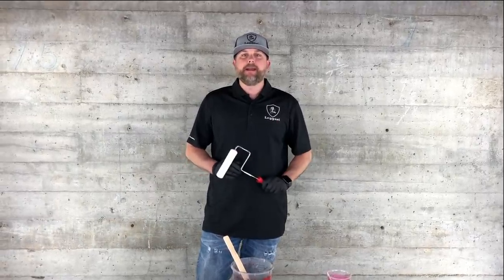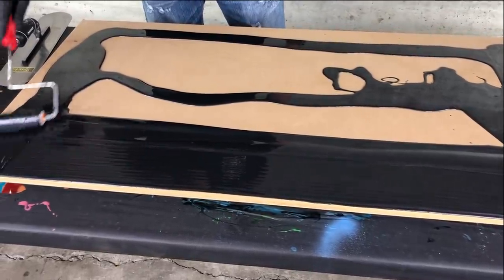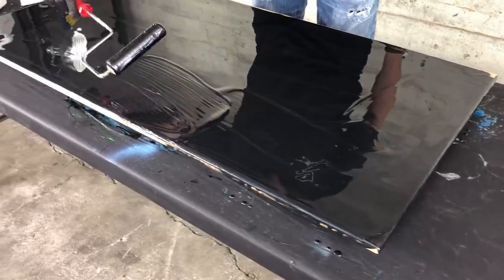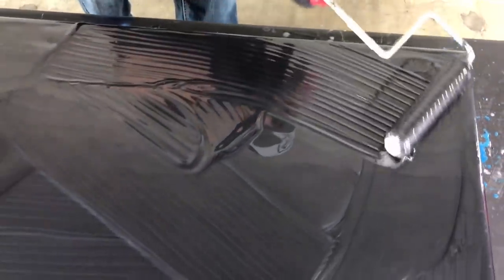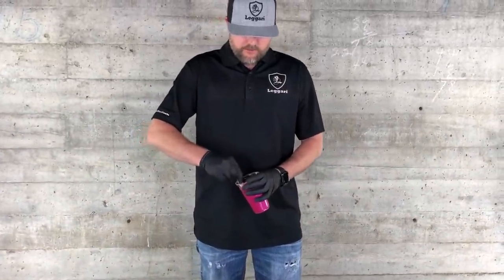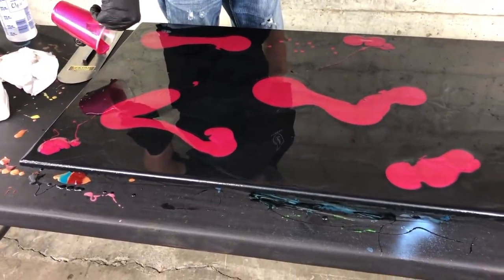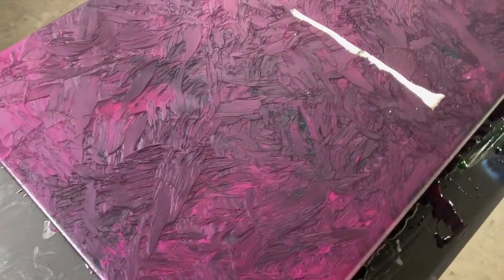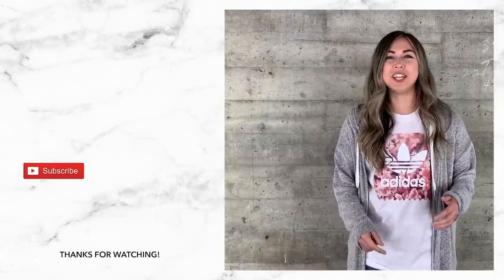3D Technique | Hot Pink & Black Epoxy Board | Leggari Products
3D Technique for this board. Thank you to Stacey for the color suggestion! We used a black base with hot pink highlights for this. Check out how cool it turns out!

Having the best products and the easiest installations makes Leggari the perfect choice no matter your level of expertise! If you want to buy the best from the best you’ve found the right product!

Metallic Epoxy sample kits available.